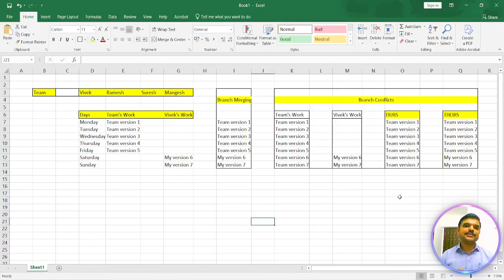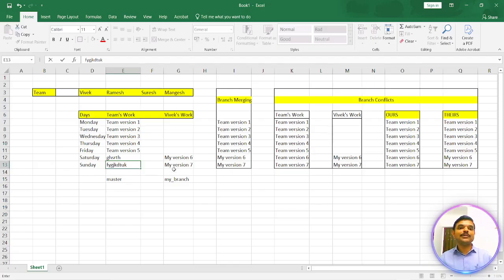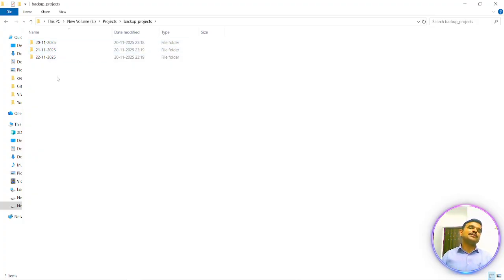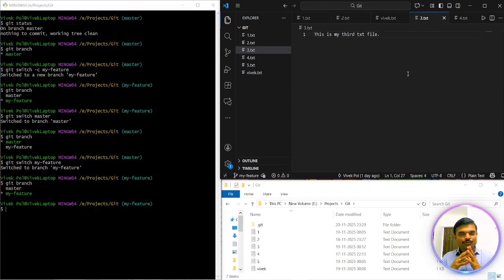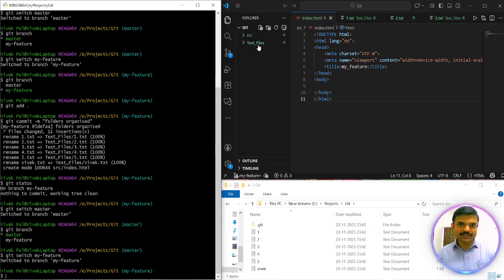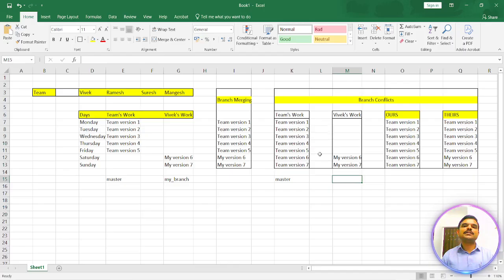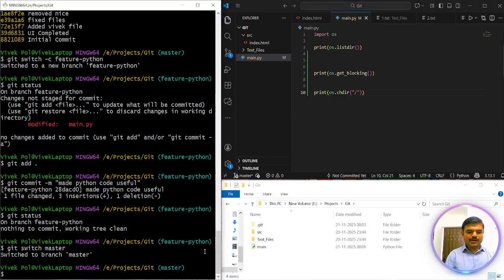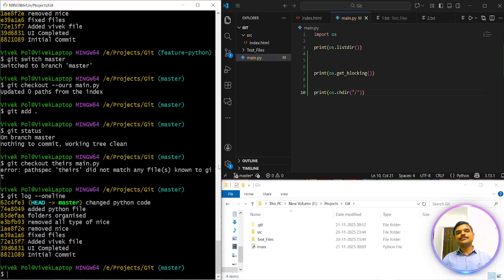Git Chapter 3 - Branch Create, Switch, Merge & Fix Conflicts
Learn Git branching, merging, and how to fix merge conflicts step-by-step!
In this video, we cover everything a beginner needs to know to confidently work with multiple branches in any project.

🔹 Why branches are used in real development
🔹 Create, switch, delete branches
🔹 Merge branches safely
🔹 How merge conflicts occur
🔹 How to solve merge conflicts using Git
🔹 Real practical demo on command line